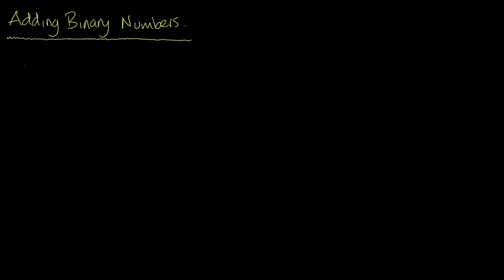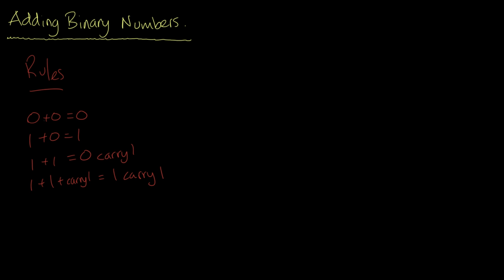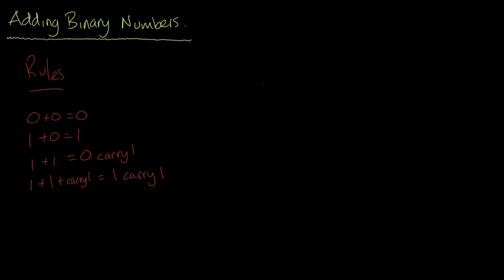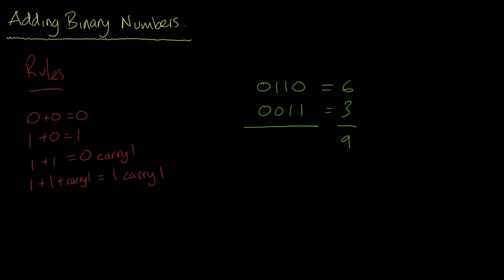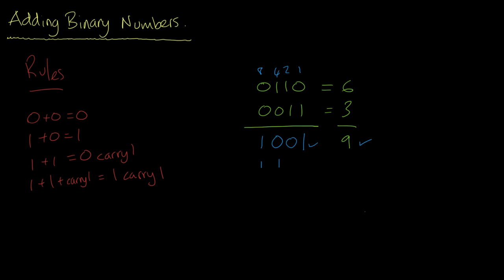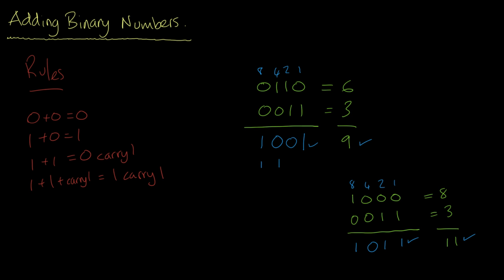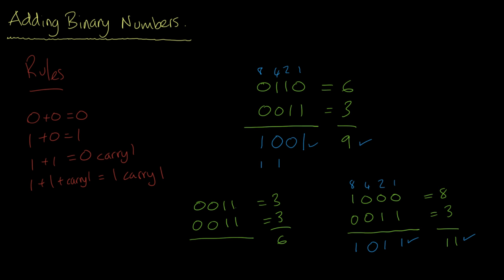Adding Binary Numbers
Short video explaining how to add up binary numbers.